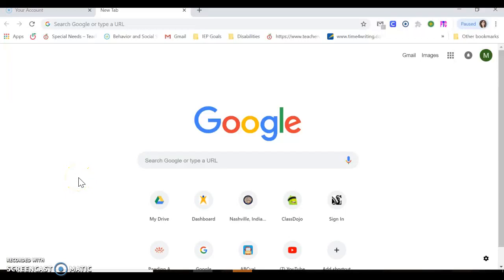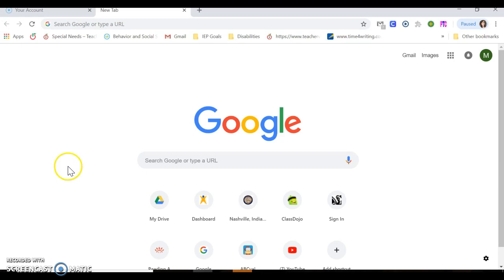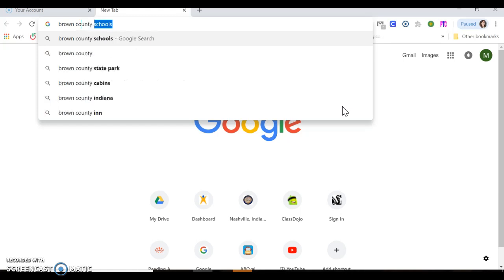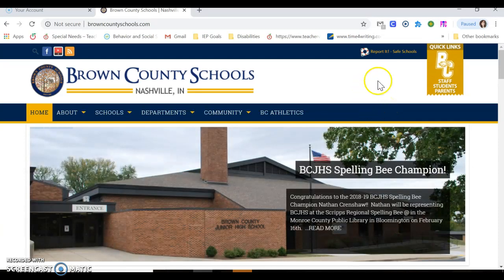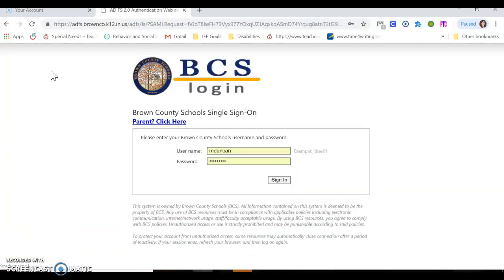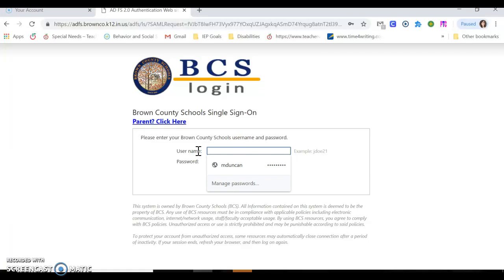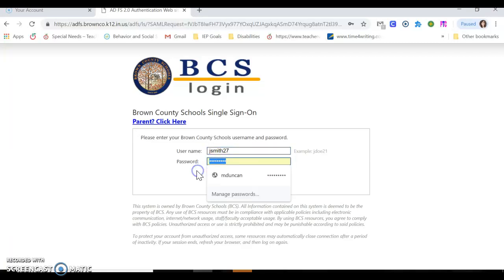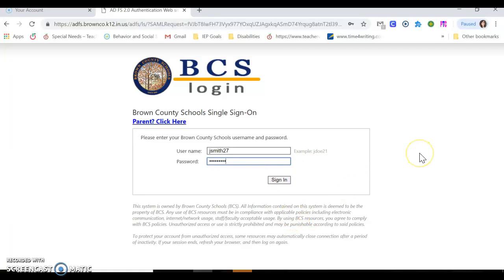Login to Canvas Student